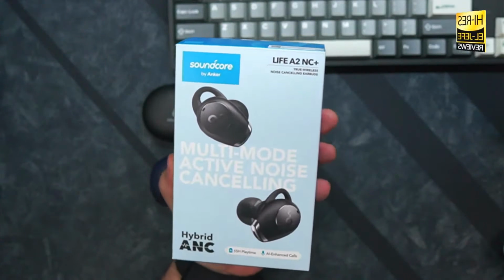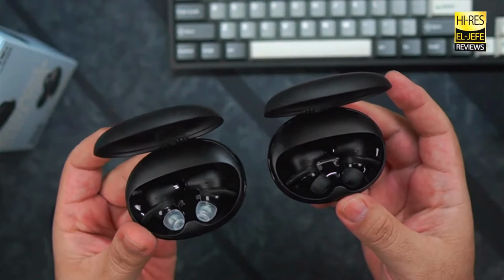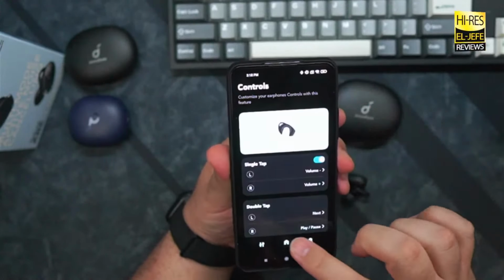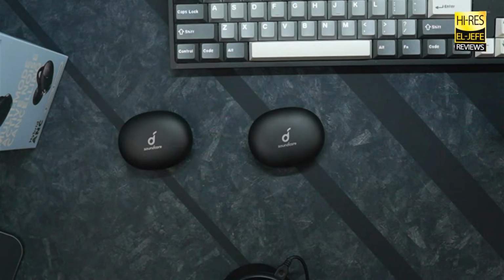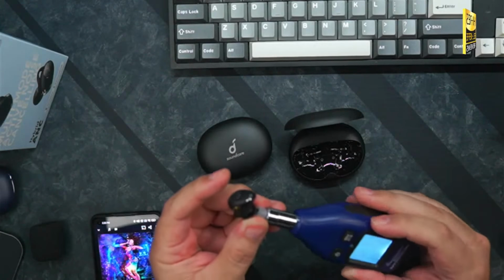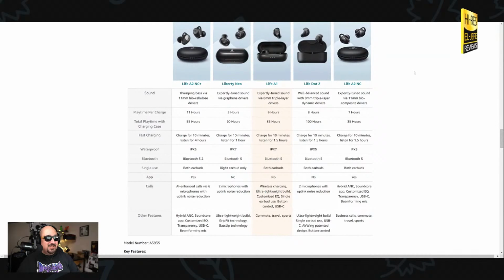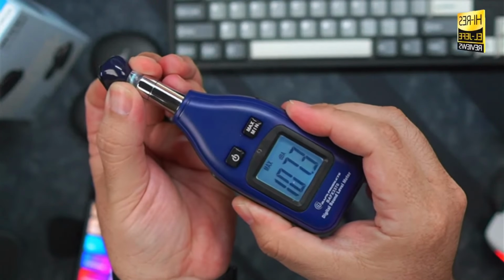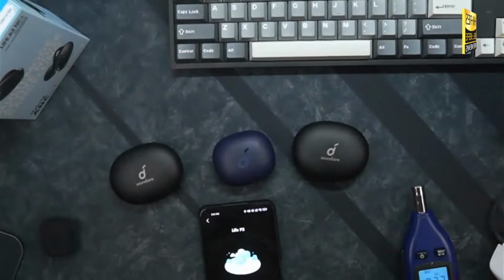NEW Soundcore Life A2 NC+ vs Life A2 NC & Life P3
The Soundcore Life A2 NC+ have just arrived. We will check these out to see what is new and how they compare against the Soundcore Life A2 NC and the Soundcore Life P3.

EL JEFE Merch Collection For Charity ➤

➡️ Soundcore Life A2 NC+ ⬅️

➡️ Soundcore Life P3 ⬅️

➡️ Spinfit CP360 Ear tips ⬅️

➡️ Free 3 month Trial for Amazon Music ➤ [Amazon]
➡️ EL JEFE Test playlist on Amazon Music HD ➤ [Amazon]

➡️ About EL JEFE's Soundcore Life A2 NC+ review video ⬅️

EL JEFE's Soundcore Life A2 NC+ review video was produced following a few day's time spent with review samples purchased by Jeff himself. Tested daily at home by Jeff (EL JEFE REVIEWS) himself.

EL JEFE REVIEWS does not produce paid reviews. These brands have not provided any monetary compensation and were afforded no preview or copy approval rights concerning this content.

My HiFi Gear:
➡️ My Speaker Amplifier ⬅️

➡️ My Headphone Amplifier ⬅️

➡️ My DAC ⬅️

➡️ My Speakers ⬅️

➡️ My Headphones ⬅️

➡️ Amazon Promotions ���️
Give the Gift of Audible! 3, 6, and 12 months available!:

SHOW NOTES

⏱️TIME STAMPS⏱️
00:00 Start
00:43 Soundcore Life A2 Unboxing
04:07 Life A2 NC+ vs Life A2 NC Differences
07:06 Soundcore App Differences
10:45 Life A2 NC+ Wireless Charging?
12:15 Life A2 NC+ Live Listen
18:30 Life A2 NC Volume Test
20:05 Life A2 NC+ Volume Test
24:56 Soundcore Life P3 Volume Test
28:04 Soundcore Life A2 NC+ vs Life P3
31:20 Soundcore Life A2 NC+ vs Life A2 NC